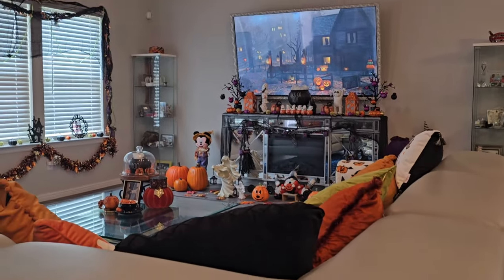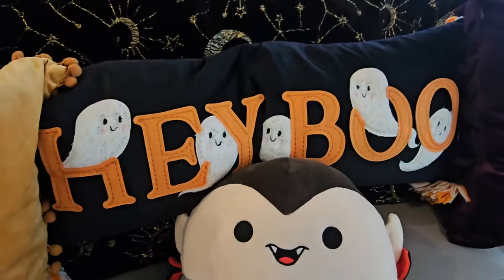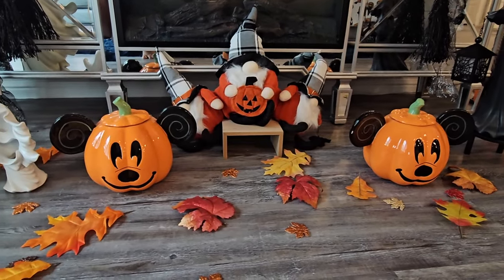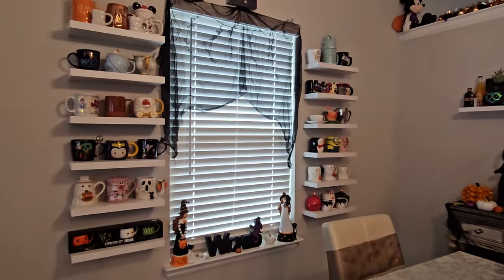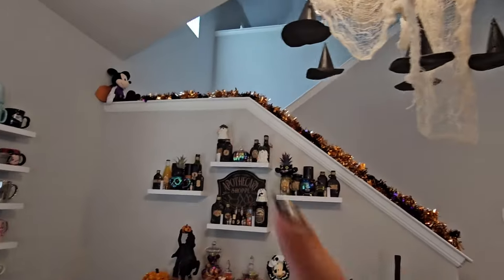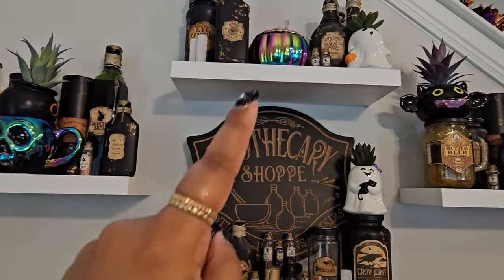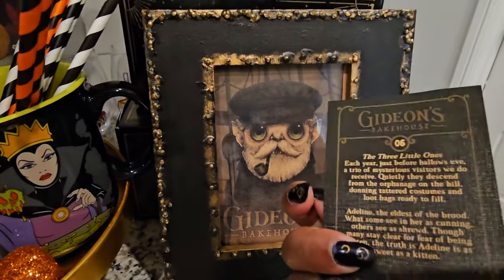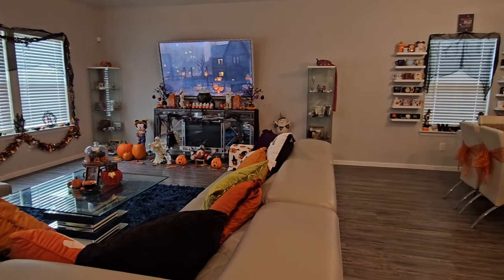In-Depth Halloween House Tour!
OPEN ME!!! :)

Get your own Boxycharm!
Sange-VSEZIIXA